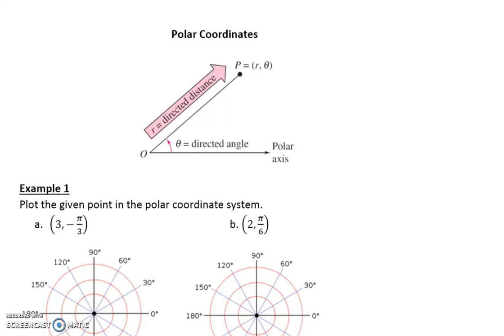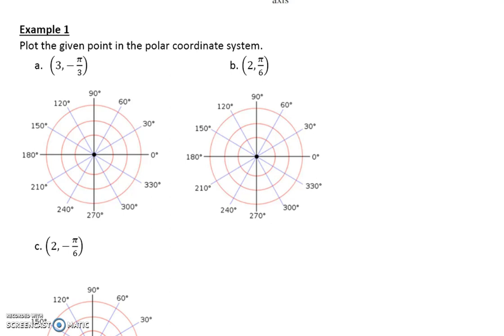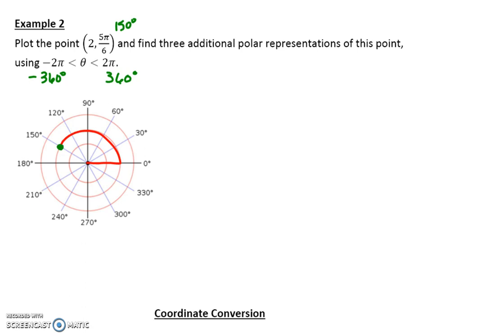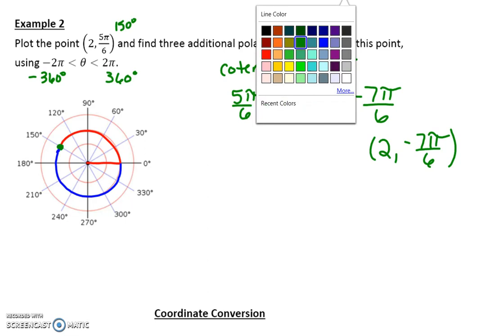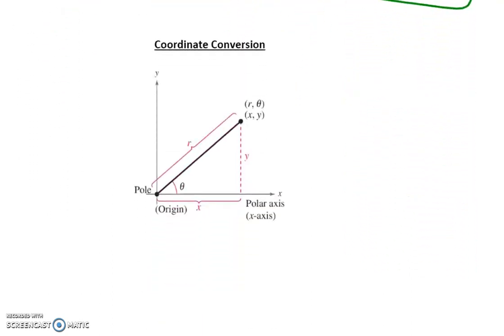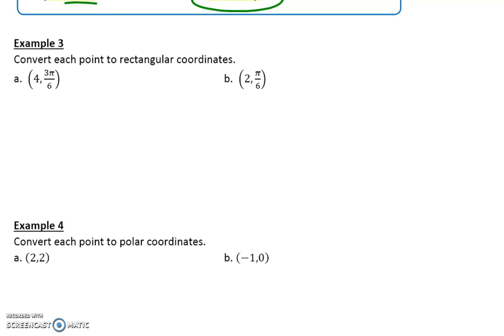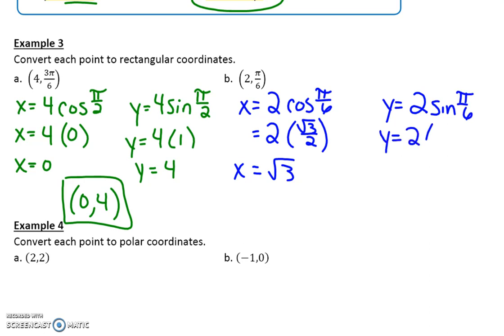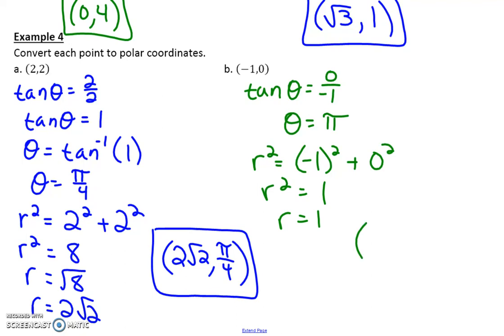9.5 Polar Coordinates